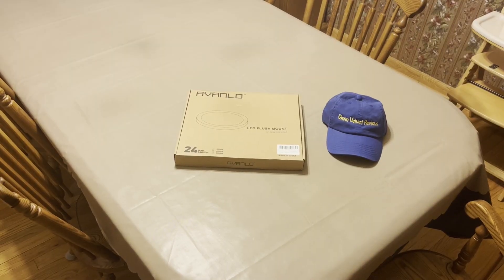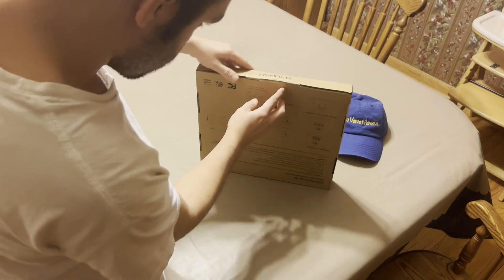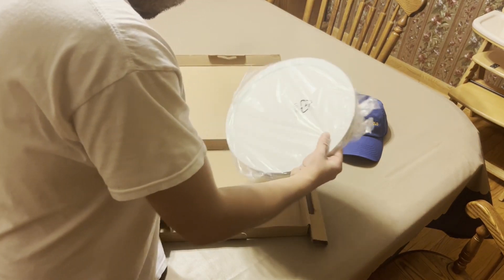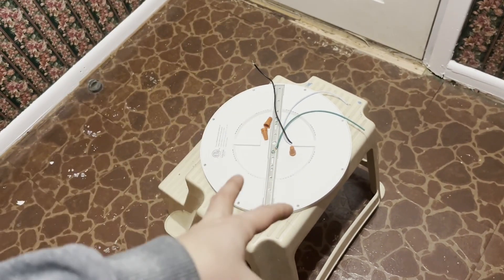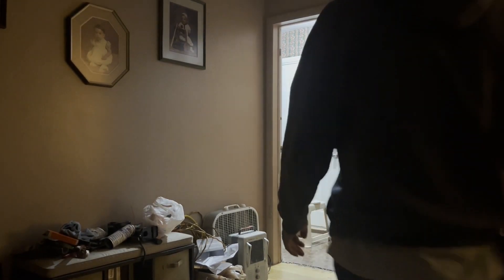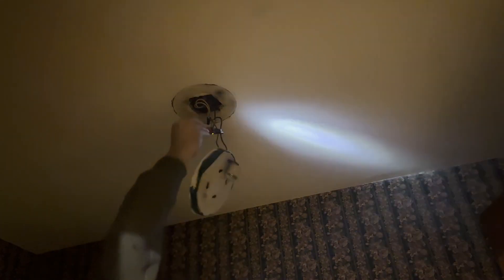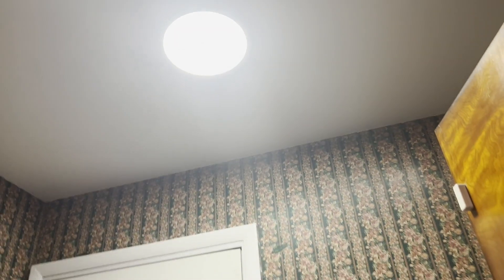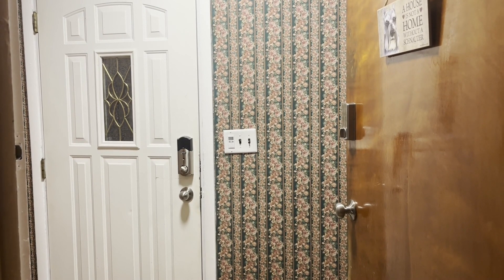Installation Review of Arbrac Flush Mount Ceiling Light Fixture,12 Inch LED 4000K Warm White 24W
I got this for the foyer. It was looking dim in there and I wanted the new tenants to see better. The wallpaper we are not a fan of. Too much work to rip it off.

[Ultra Slim Design & Energy Saving]: The thickness of LED ceiling light is only 0.5inch, this kind of design makes it really Low Profile and Flush Mount. This ceiling light equal to 120W incandescent lamp, reduce up to 82% of your electricity bill.
[Protect your family’s safety]: Our flush mount ceiling light designs with high quality of fire-resistance plastic shell prevent any potential risk. ETL Listed, conforms to American Electrical Code.
[Eye Protection Design]: Qualified LED chips of the ceiling lamp keep your eyes away from the dazzling glare of traditional lighting. As the years go by, lampshade’s shell color will not be corrupted or decay. Lifespan could endure 50000 hours.
[Easy installation & Wide Application]:This Flush Mount 12 Inch Ceiling Light has two easy methods to install. It's very suitable for bedroom, kitchen, bathroom and other indoor spaces where you want to replace the old bulky lighting fixture with fashion and bright ceiling light fixture.
[RISK-FREE] We value your shopping experience, we provide 100% warranty for all of our products, If for any reason our ceiling light don't meet your expectations, please email us, we are committed to making it right for you within 24hrs.